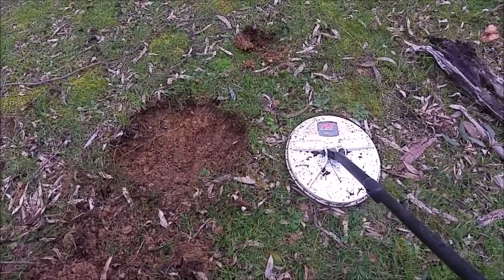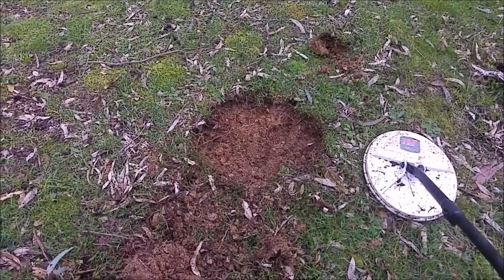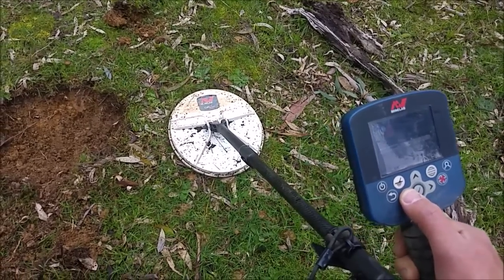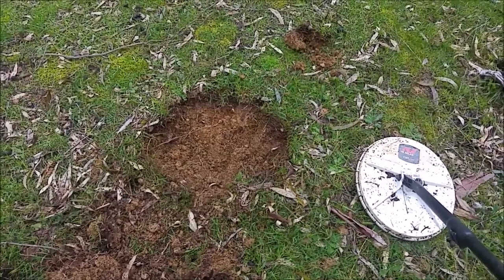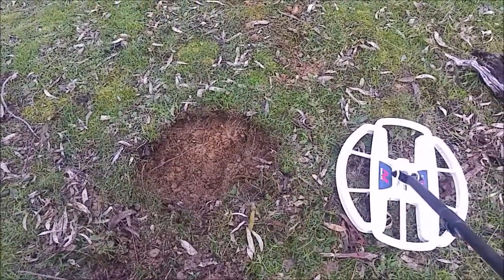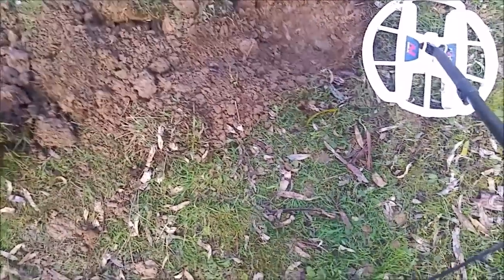GPZ 7000 settings & Z19 first look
Nenad demonstrates some different setting combinations on the GPZ 7000, and then straps on the GPZ19 coil for a first look. For detectors, accessories, field training & free expert advice,